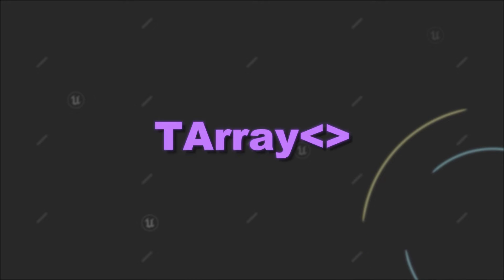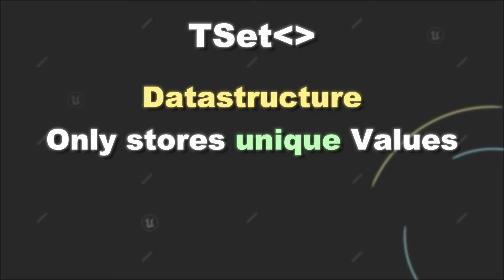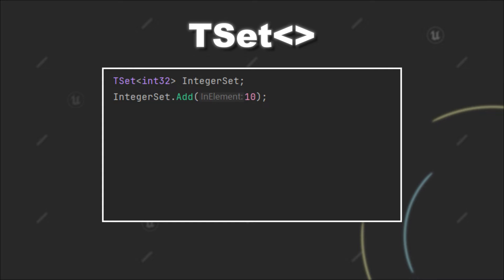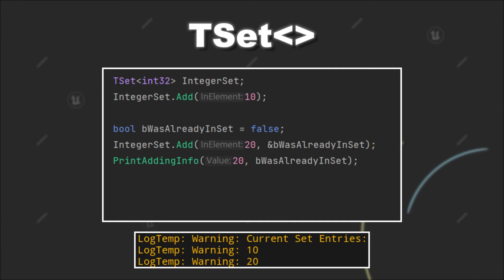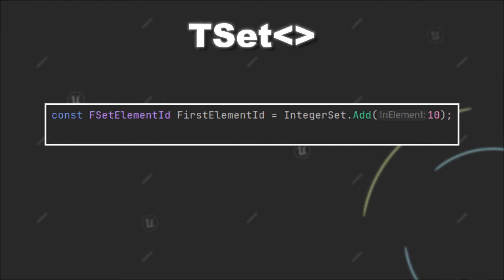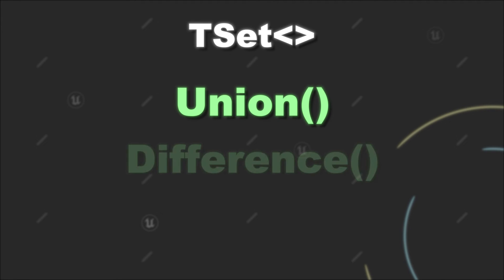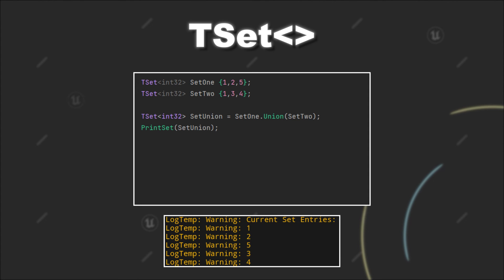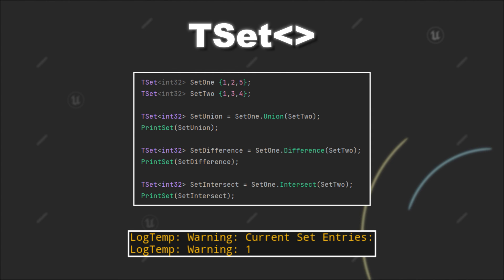TSet in C++ for Unreal Engine in 4 Minutes!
Ever wondered how to use the TSet in C++ for Unreal Engine?
In this video, I will teach you about the difference between a TArray and a TSet. Furthermore, we look into a few useful functions that you can use when working with a TSet.